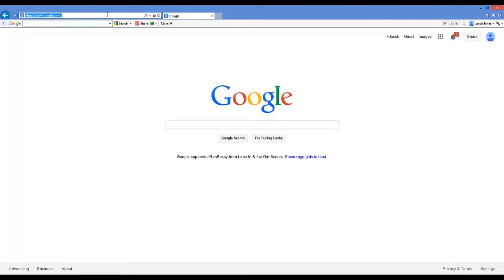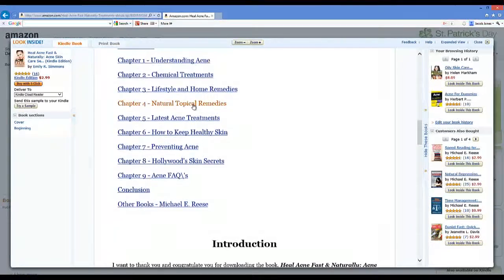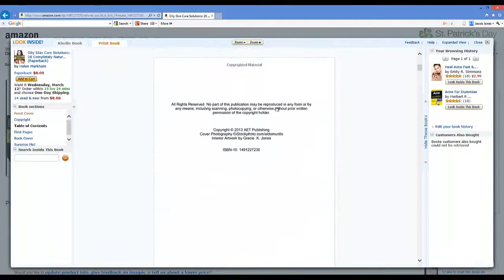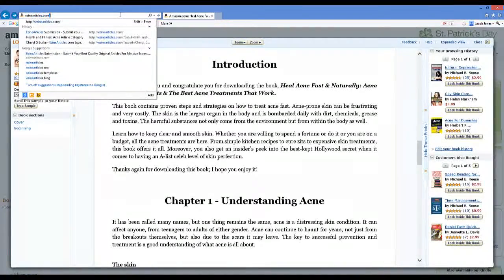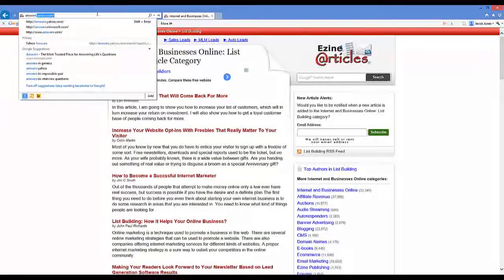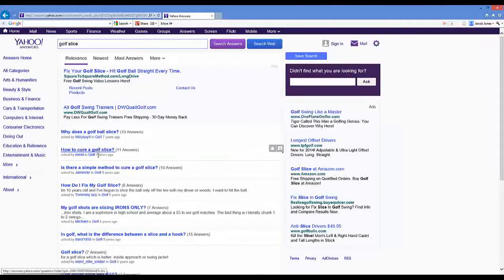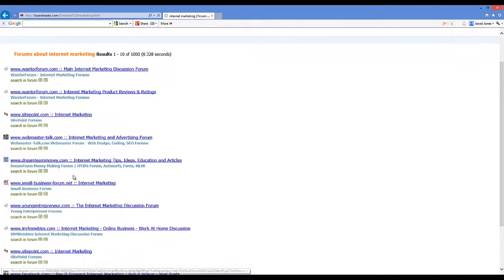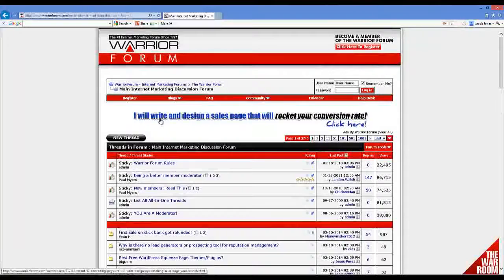Different Ways To Make Money Online Without Spending Money PART 8